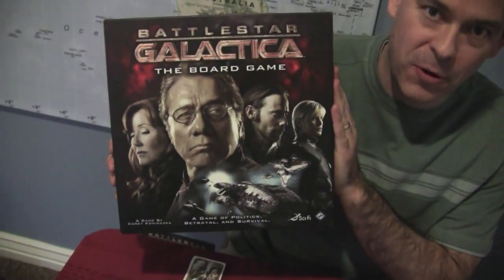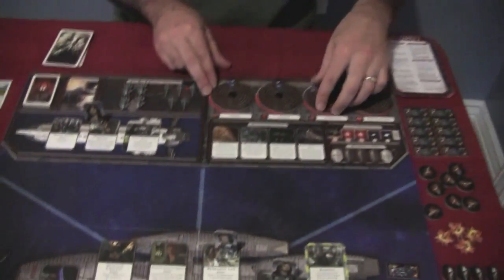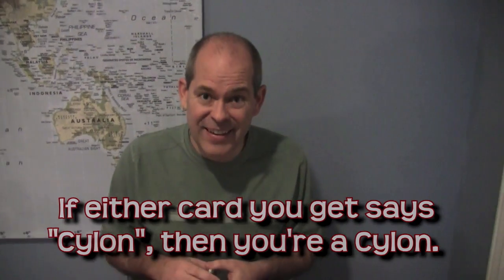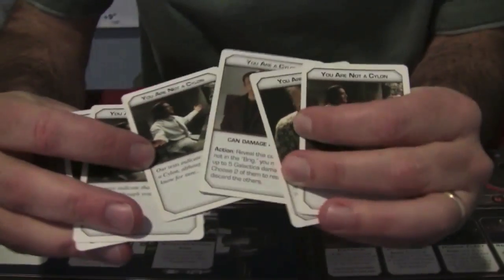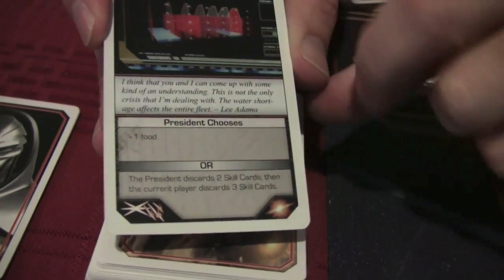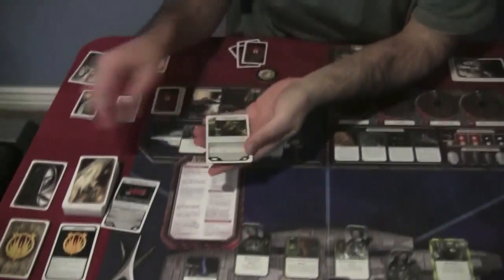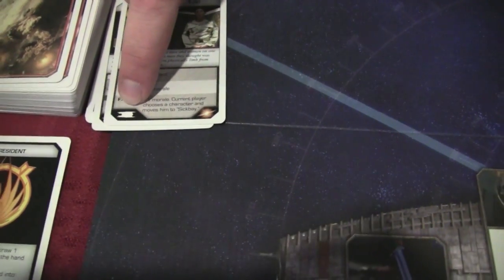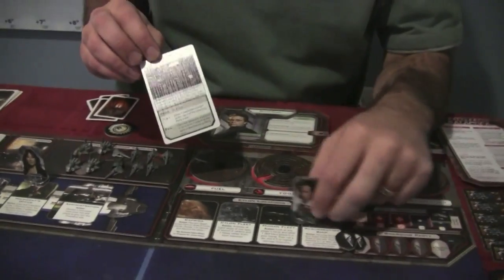Battlestar Galactica - with the Board Game Family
Trent Howell takes a look at this classic game from Fantasy Flight Games